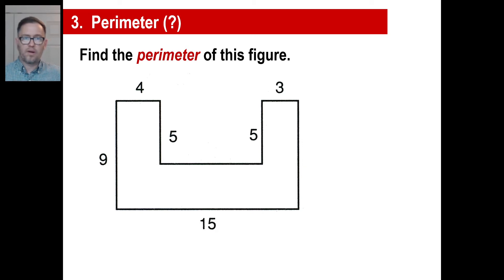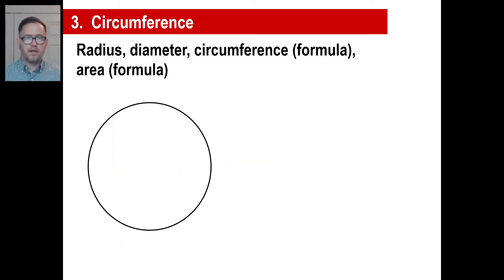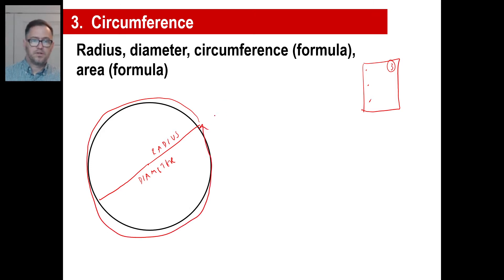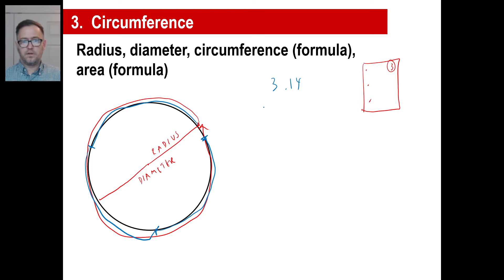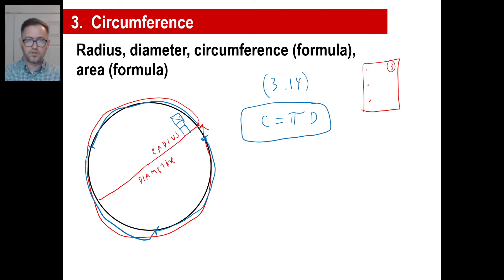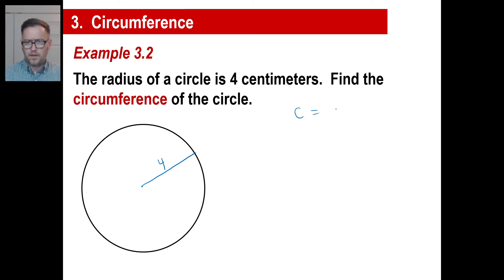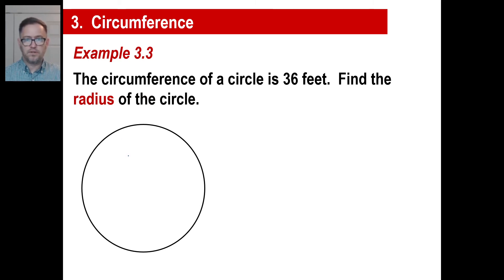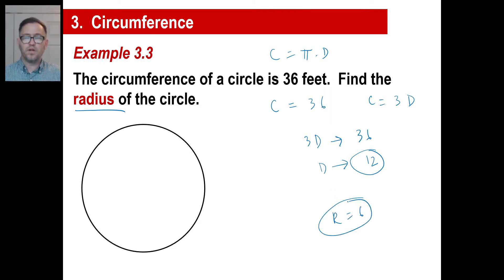Saxon Math - Algebra 1: 3rd Edition (Lesson 3 - Perimeter, Circumference)